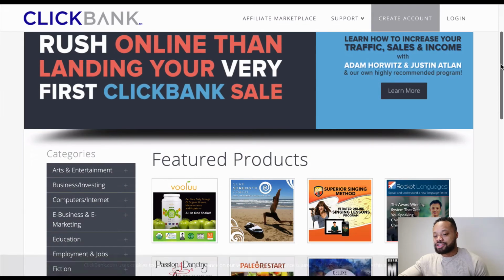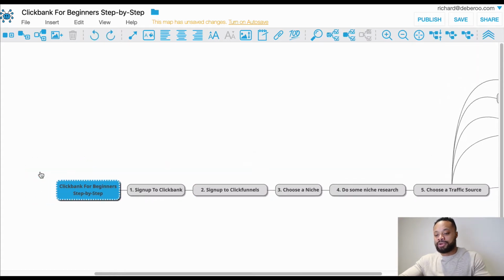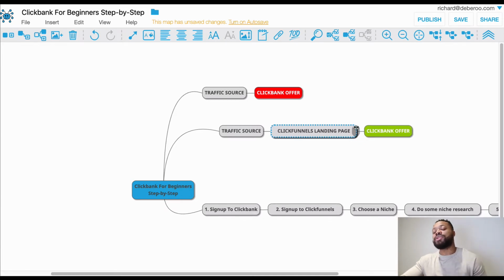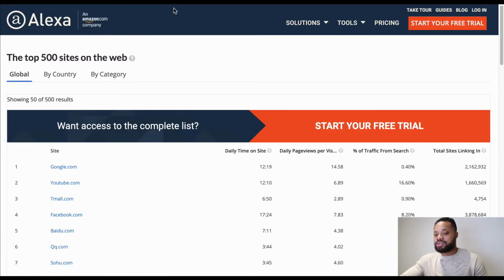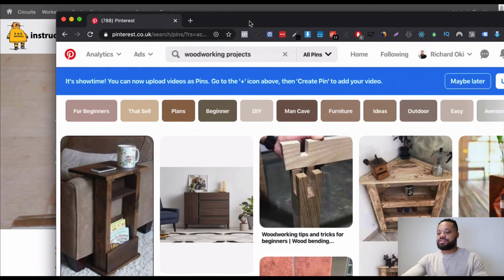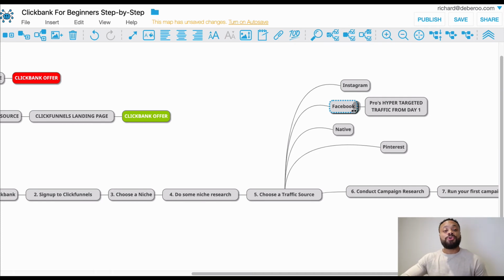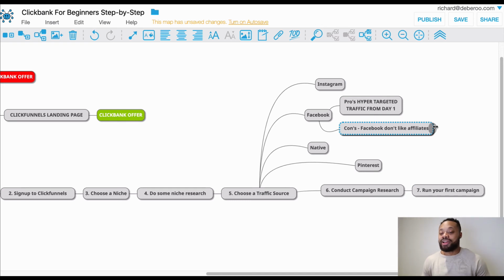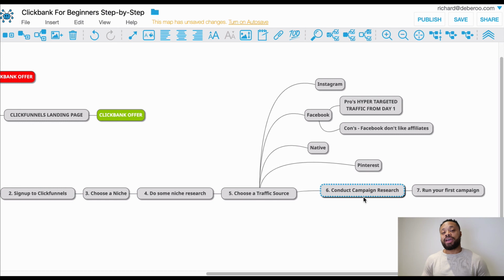How to Promote Clickbank Products for Beginners (Step by Step)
Looking for a clickbank for beginners 2020 tutorial? Well you're in the right place.